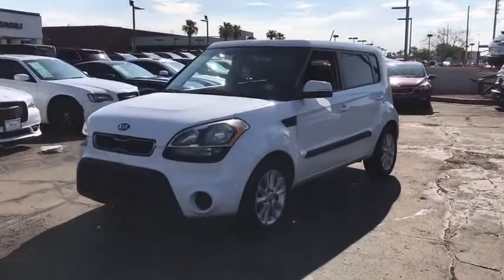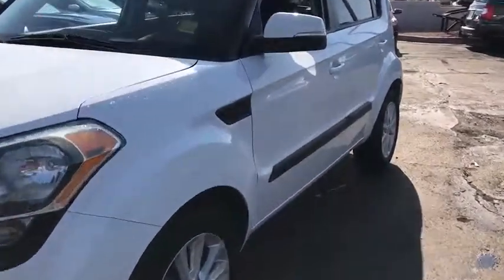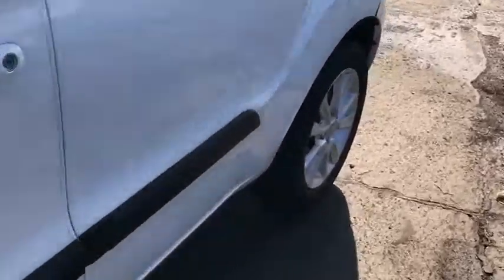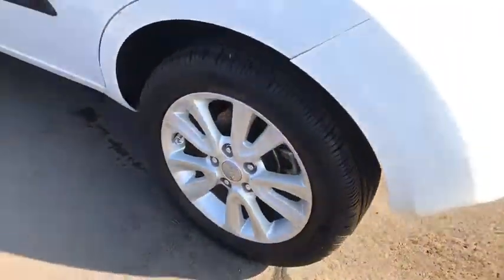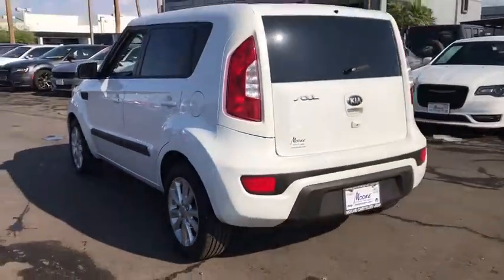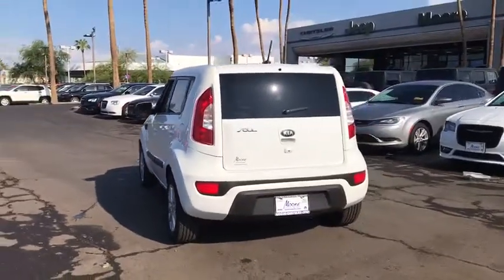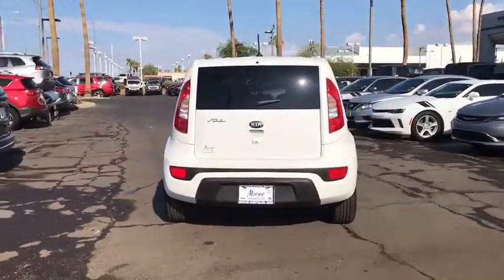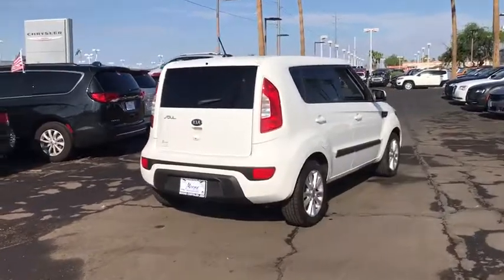2013 Kia Soul Peoria, Surprise, Avondale, Scottsdale, Phoenix, AZ 47632A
Clear White [LISTING TYPE] 2013 Kia Soul available in Peoria, Arizona at Moore Chrysler Jeep. Servicing the Surprise, Avondale, Scottsdale, Phoenix, AZ area.